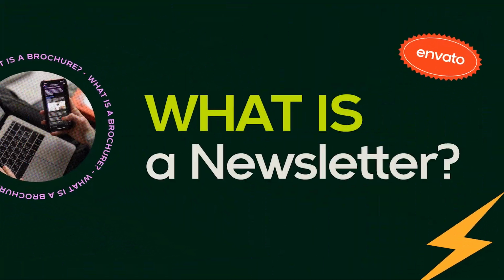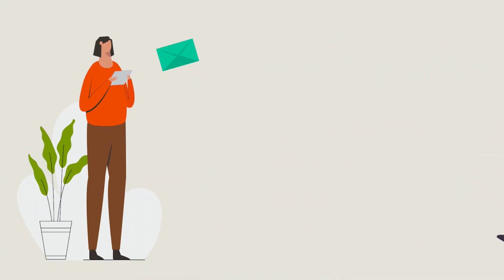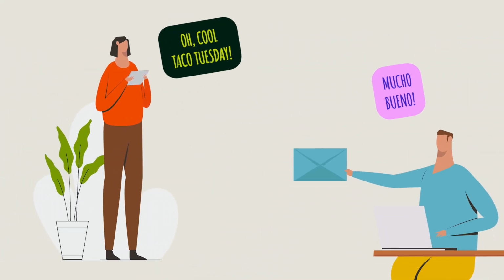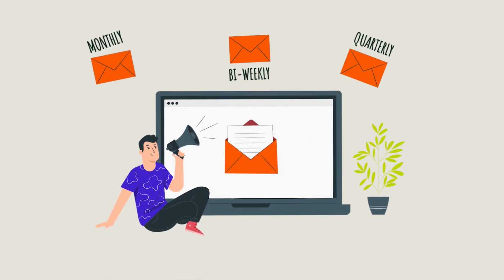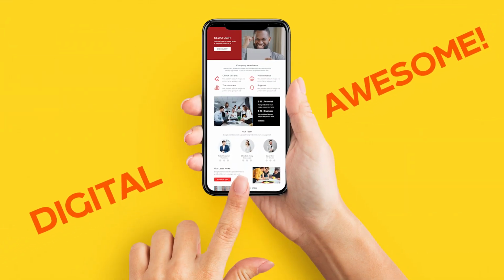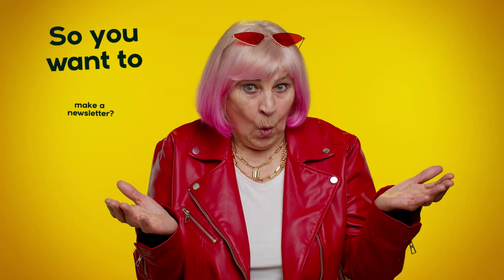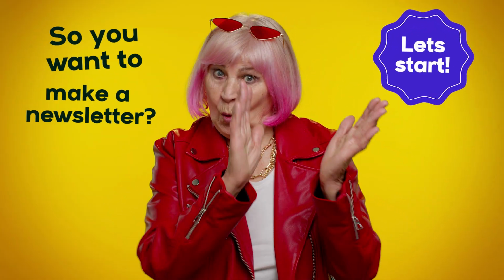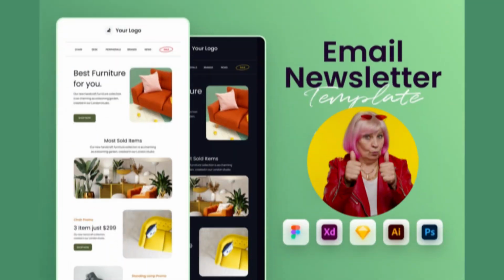What Is a Newsletter?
Discover what a newsletter is and how you can make one quickly and easily. ► Download all the resources used in this video

A newsletter is a document organizations use to share the latest news with their mailing lists. Newsletters are usually sent out on a regular schedule, like once a month or every quarter. Learn more about newsletters in this quick explainer video.

Envato Tuts+
Discover free how-to tutorials and online courses. Design a logo, create a website, build an app, or learn a new skill